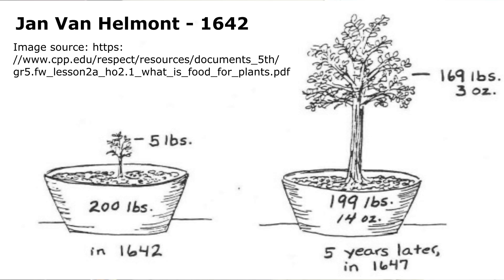How Much Carbon Can Plants Take Out Of The Air?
This video is an excerpt from my conversation with Robert Pavlis about his new book: Plant Science for Gardeners.

Robert's published books:
Garden Myths, Soil Science for Gardeners and Building Natural Ponds
Blogs: Garden Myths and Garden Fundamentals
Robert's YouTube Channel: Garden Fundamentals
Robert's Facebook Groups: Garden Fundamentals and Building Natural Ponds
Owner of Aspen Grove Gardens